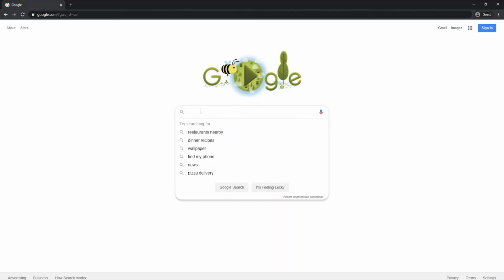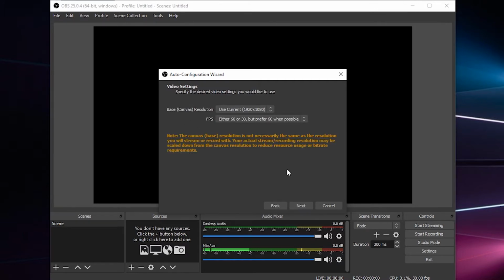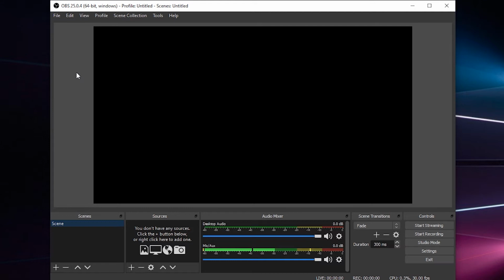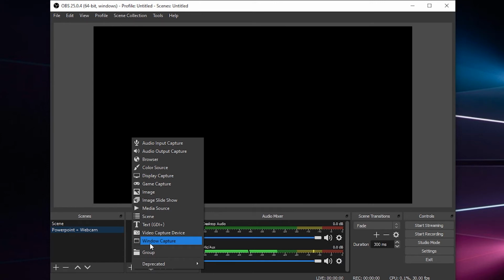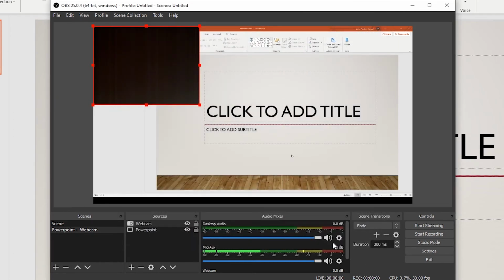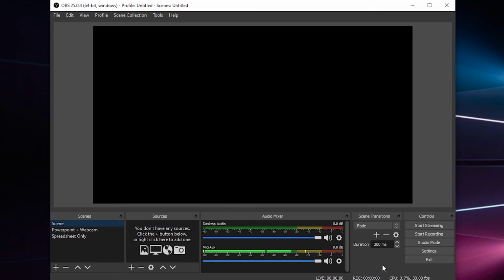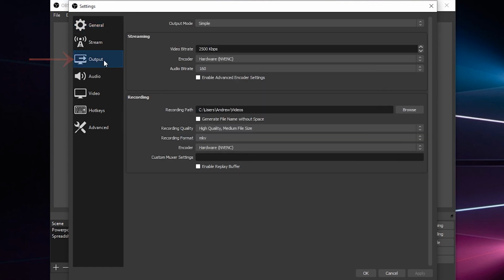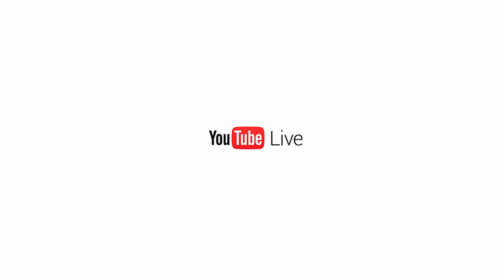Using Open Broadcaster Software (OBS) for Teaching | The Basics + Setup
In this video, we will go over the basics of OBS, a program that can help you record lectures offline, or even livestream to your students. OBS has many capabilities, so we will cover the basics and how to get set up for the content you want to create.